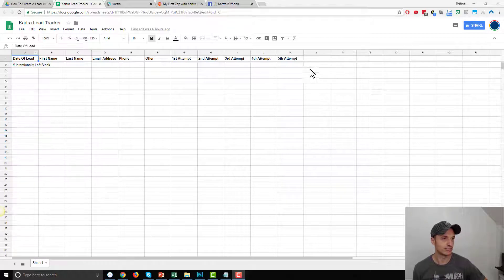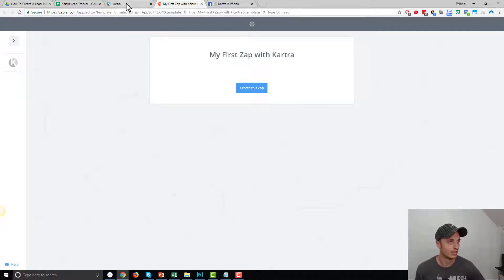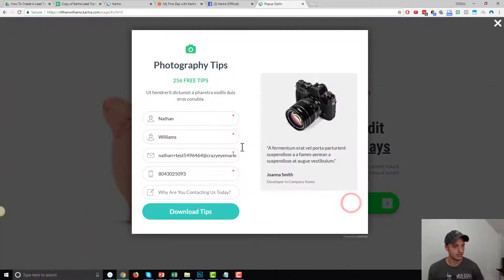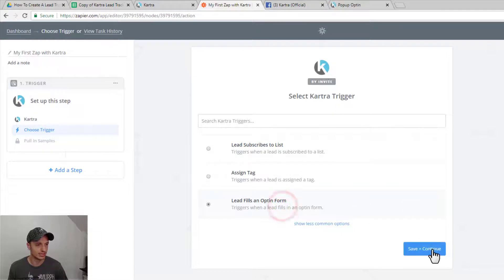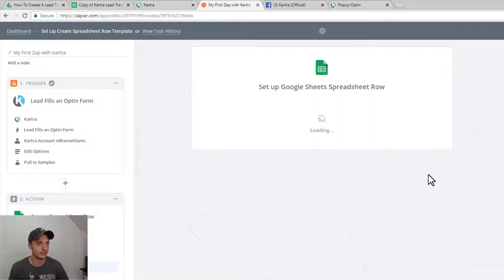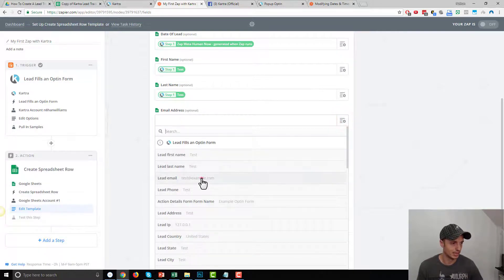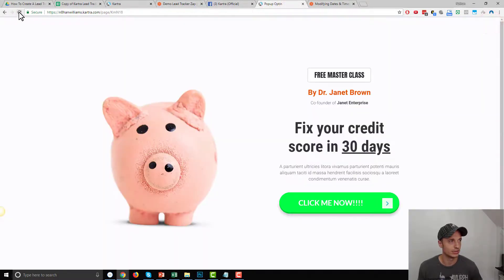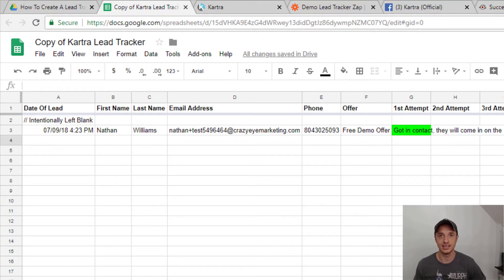How To Create A Lead Tracker With Kartra, Zapier, and Google Sheets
This video will show you how to create a Lead Tracker with Kartra, Zapier, and Google Sheets. This will help you keep track of all the leads you're generating!

Ready to multiply your business with Marketing Automation?

--- Links Mentioned ---